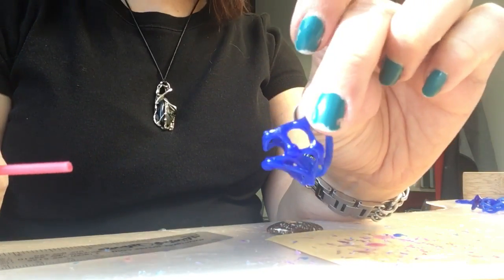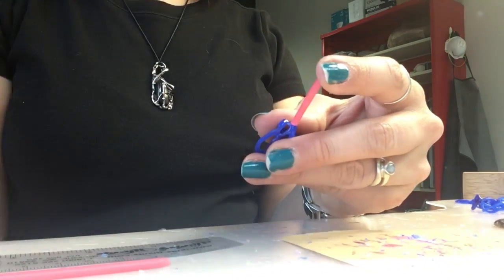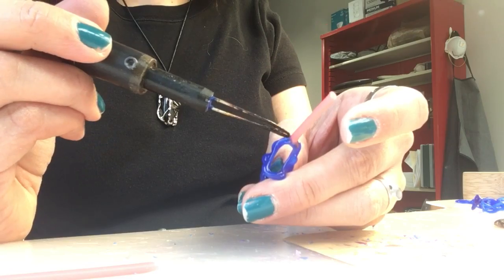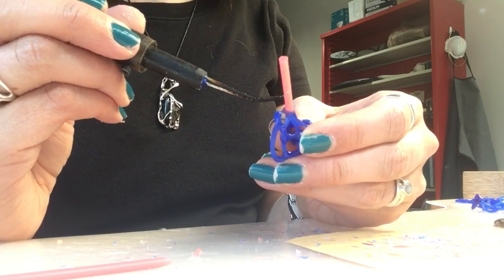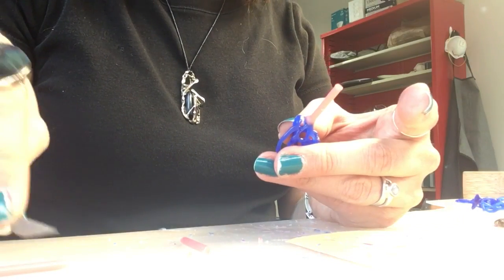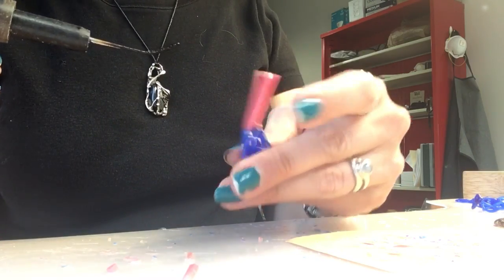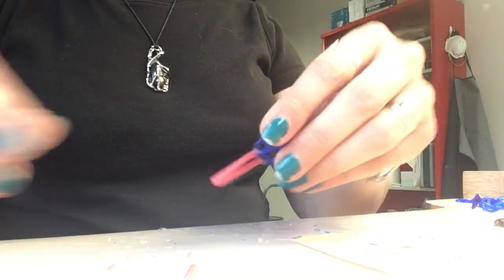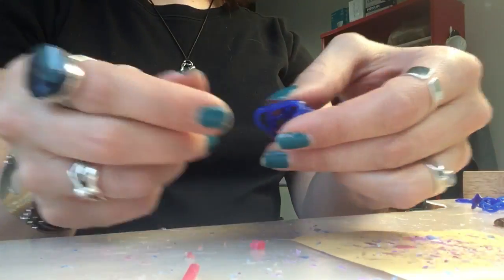Spruing the wax model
Adding sprues to the wax model in preparation for investment and casting